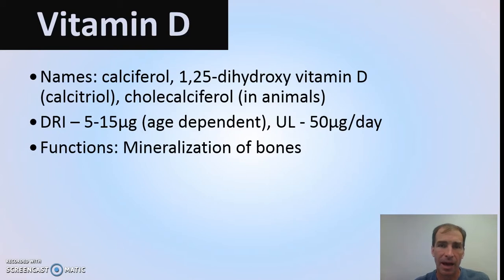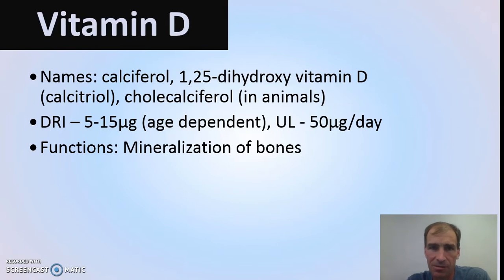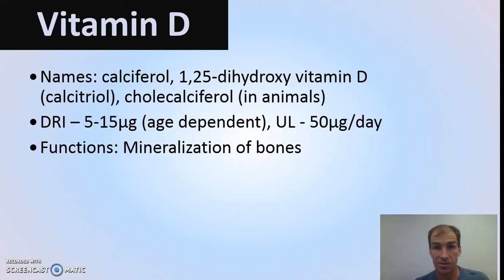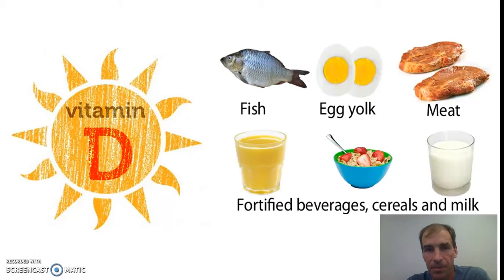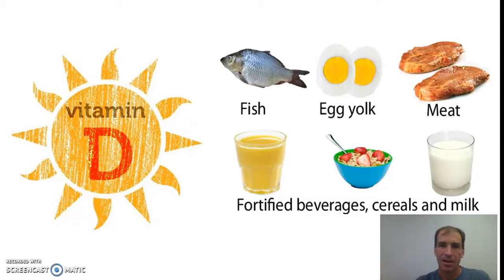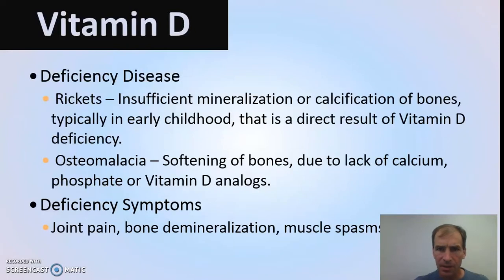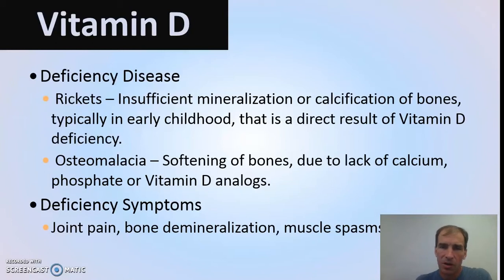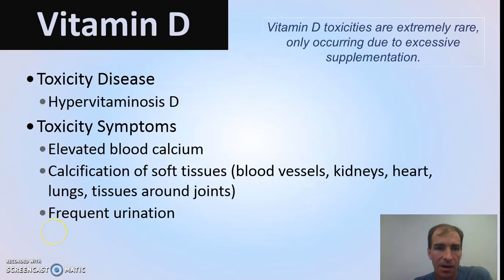HHP 3003 Vitamin D